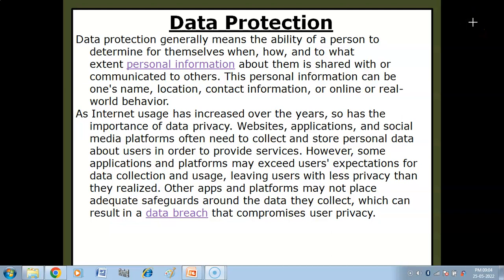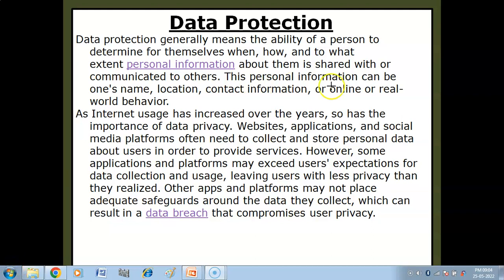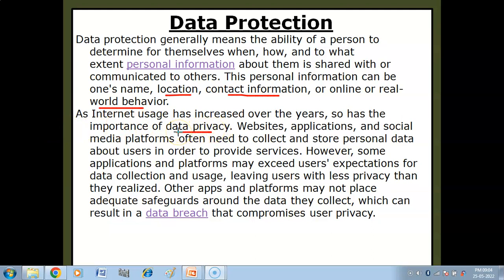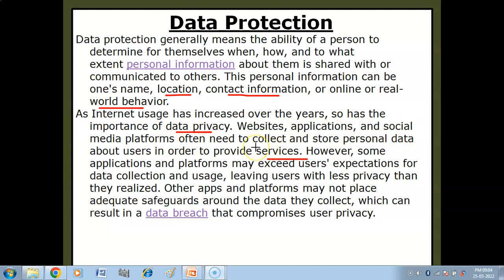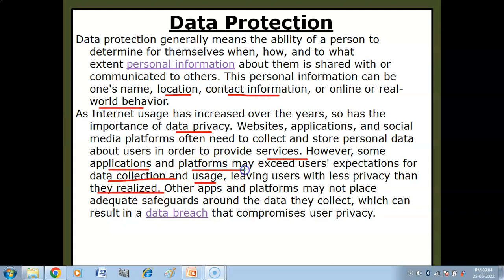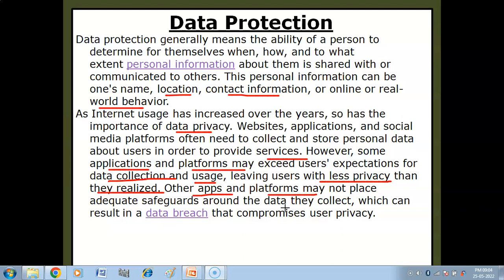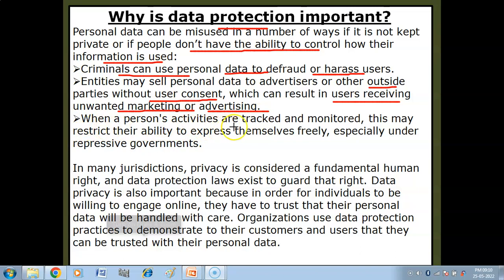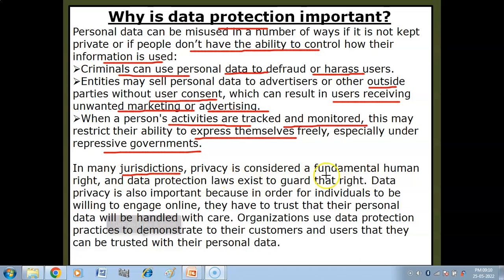What is Data Protection ? | Why is Data Protection important ? | Societal Impacts | IP Class 12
Hello Children , in this video , you will get explanation of following topics in Hindi :-
1. What is Data Protection?
2. Why is data protection important ?